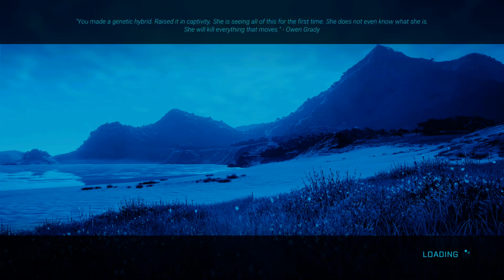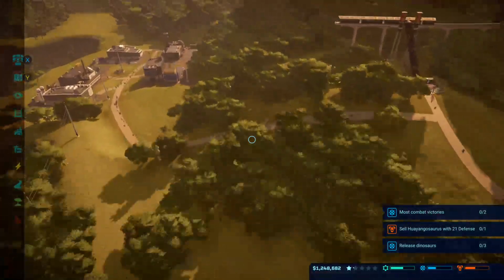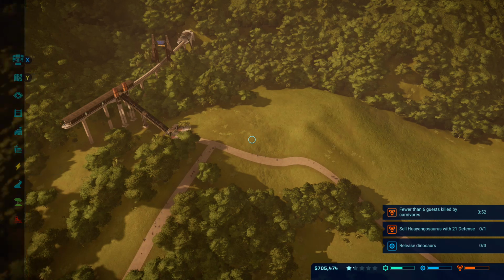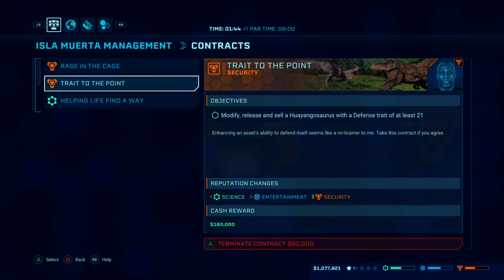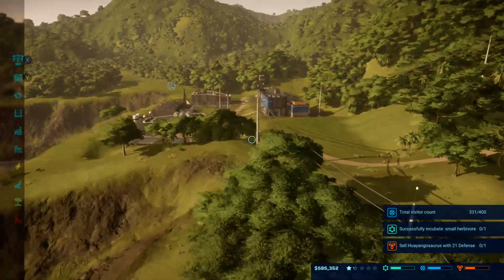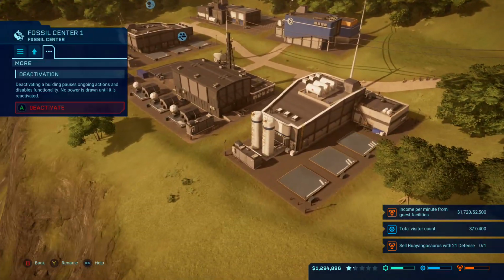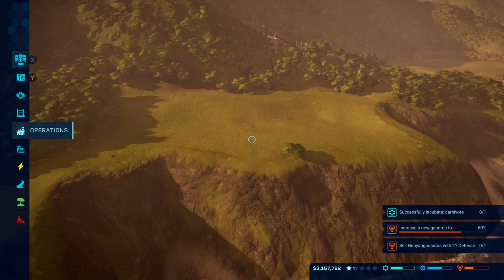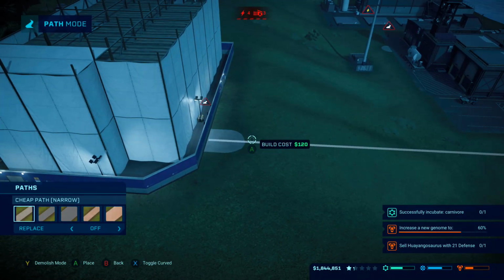Jurassic Difficulty Challenge Mode on Isla Muerta (part 3) - Jurassic World Evolution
In this episode, we will mainly focus on using the landscaping tools to give us more room for construction on Isla Muerta.  I did not realize how much slope there is on this island!  However, I think we're in a pretty good spot by the end of this episode. I hope you all enjoy!